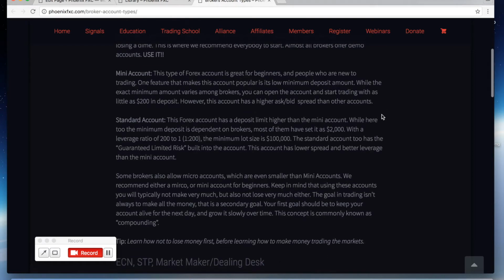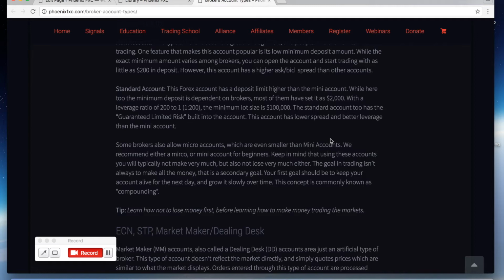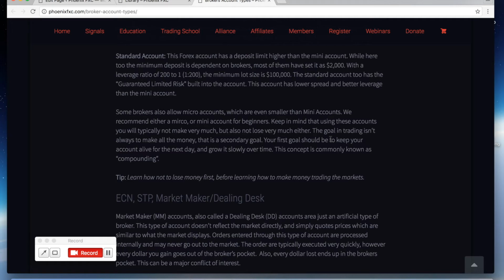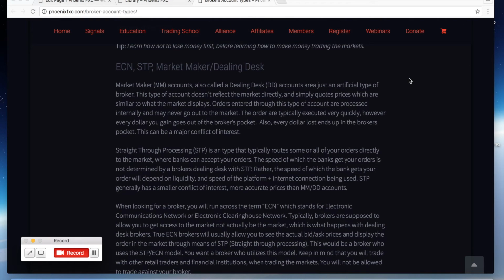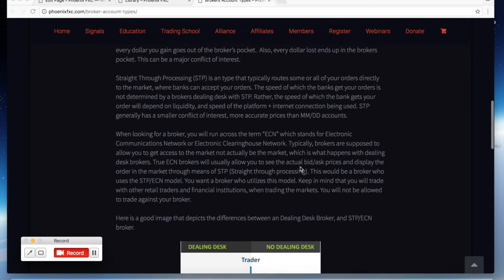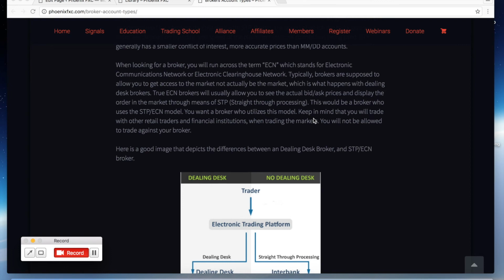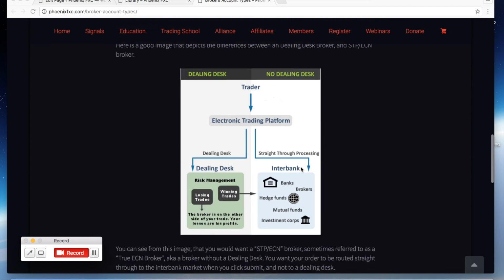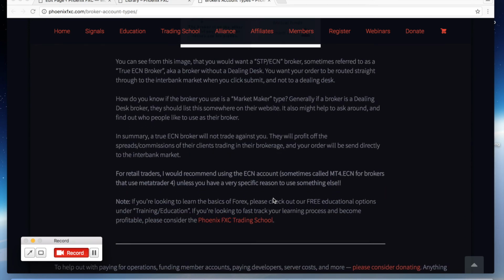Phoenix FXC - Broker Account Types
Learn about different broker account types like:

Micro, Mini, Standard, Demo + Dealing Desk, STP, and ECN!

This video is a part of the Phoenix FXC FREE Trading Bootcamp - If you are new to trading, or struggling to become profitable, this bootcamp is for you!

Phoenix FXC, its owners, contractors, partners, etc are NOT financial advisors. We do not give financial advice. We are consultants looking to provide helpful information and education to the public.

Forex trading carries a high level of risk and can result in the loss of all your investment. You must be aware of the risks and be willing to accept them in order to invest in the stock, binary options or futures markets. Don’t trade with money you can’t afford to lose. No representation is being made that any account will or is likely to achieve profits or losses similar to those discussed on this website. The past performance of any trading system or methodology is not necessarily indicative of future results. Phoenix FXC, ITS OWNERS, AGENTS, EMPLOYEES, PROVIDERS AND COLLABORATORS ARE NOT RESPONSIBLE FOR ANY LOSSES THAT MAY RESULT FROM THE USE OF THE SERVICES OFFERED BY PHOENIX FXC

By choosing to view/consuming our content, you understand and accept our full Disclaimer & Disclosure Statement - Government Required*